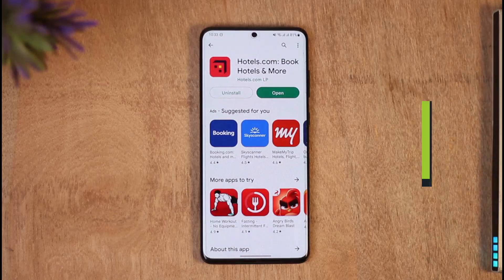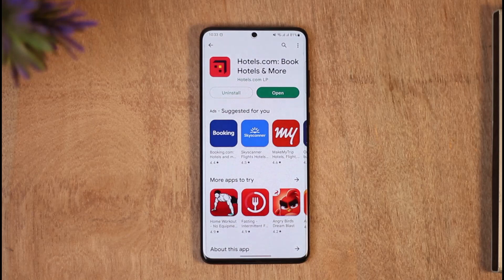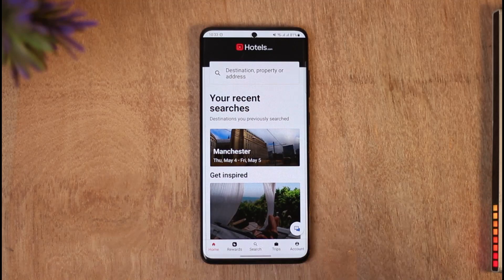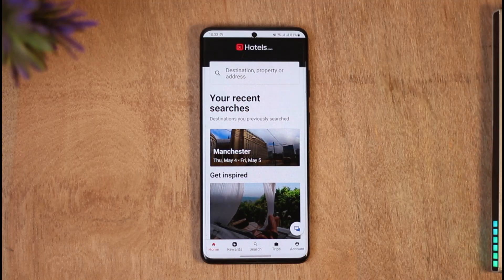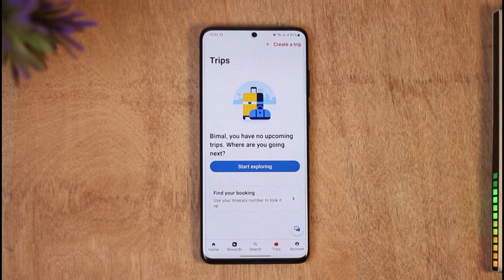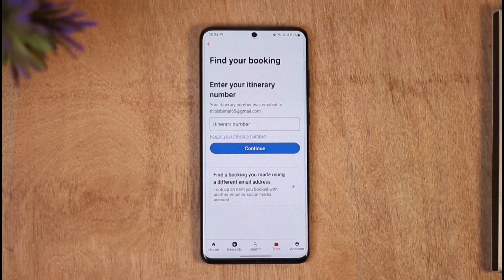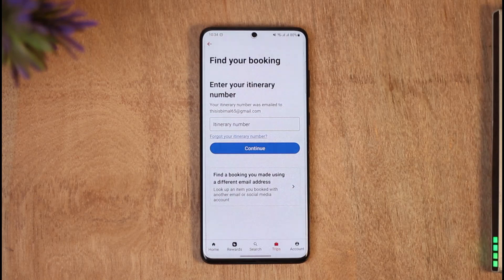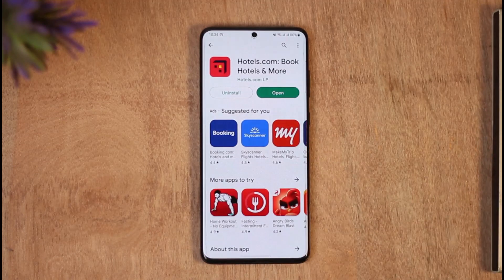Hotels.com - How to Cancel Reservation !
In this tutorial video, I am simply going to show you how to cancel a reservation on Hotels.com

~Chapters:
0:00 Introduction
0:12 General Info
0:21 Cancel Reservation
0:58 Conclusion